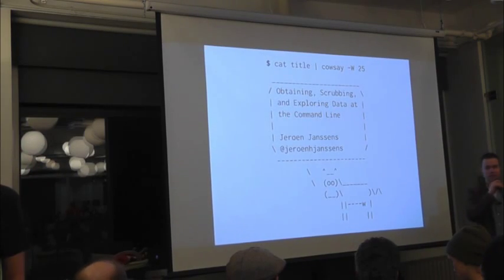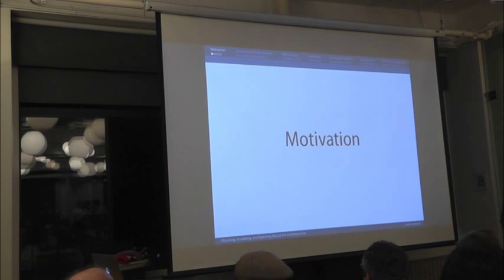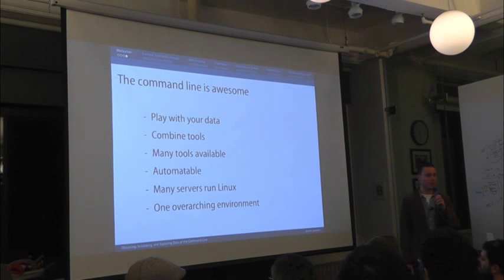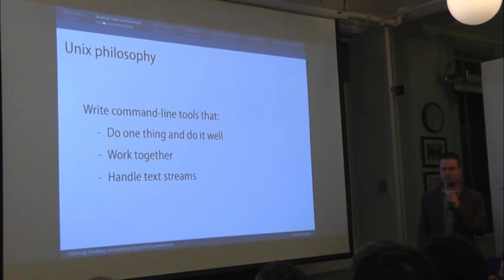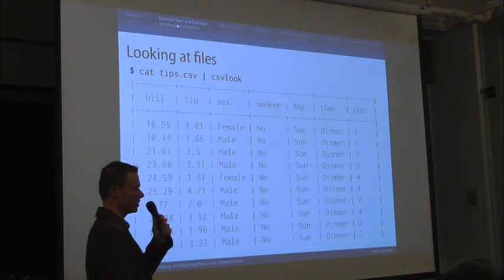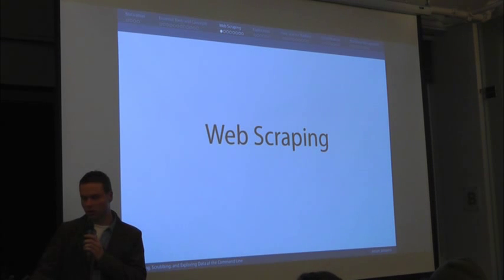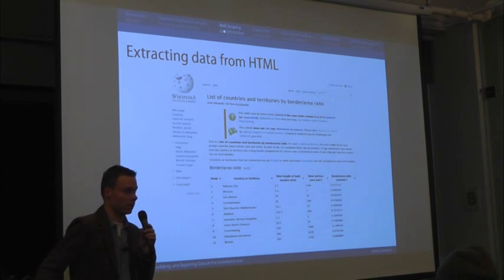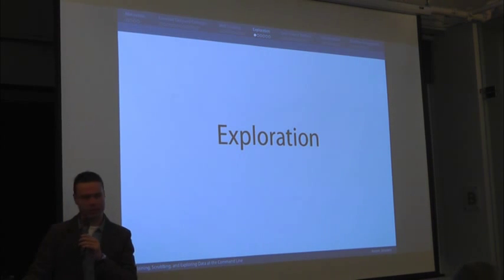Obtaining, Scrubbing, and Exploring Data at the Command Line by Jeroen Janssens from YPlan